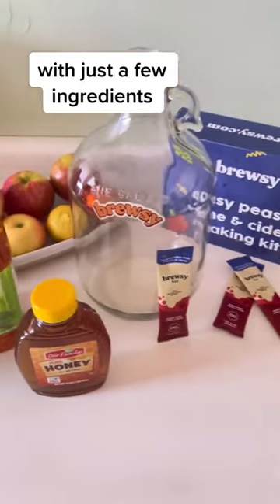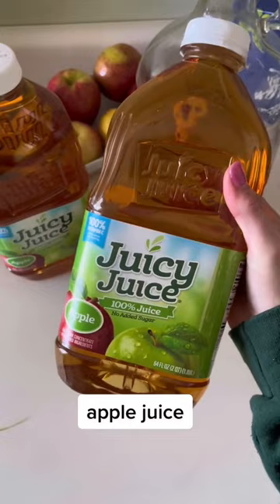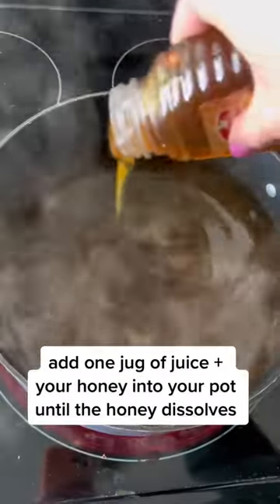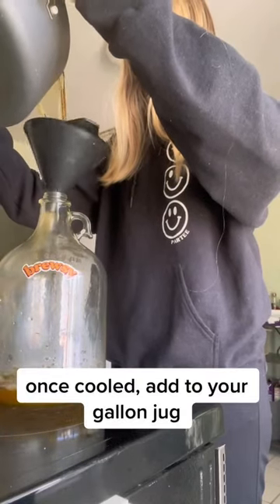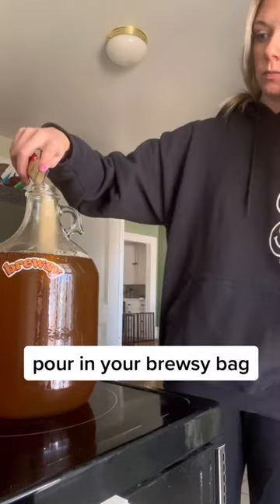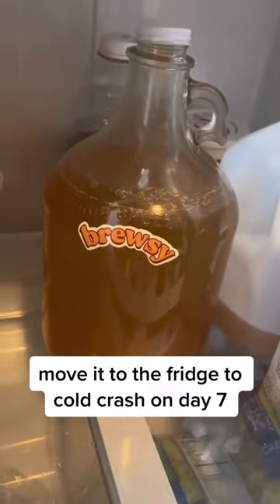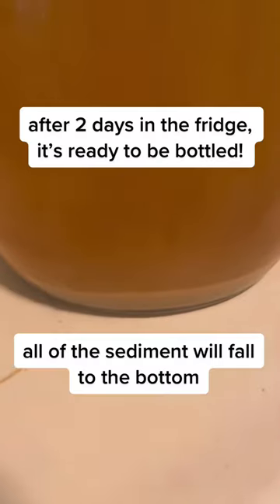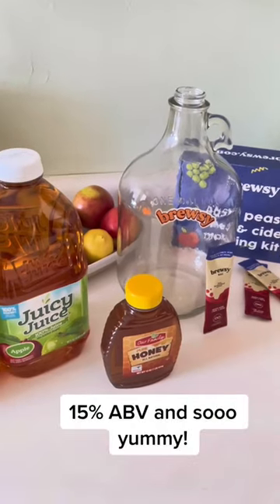making 15% ABV apple mead at home in just 9 days!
mead is wine made with honey instead of sugar! on today's episode of home winemaking basics, we're making APPLE MEAD! the easiest, yummiest fall drink with brewsy. brewsy is a home winemaking kit that turns ANY juice (or drink!) into 12-15% ABV wine, cider, or mead at home in just 7 days. get yours at GetBrewsy.com!